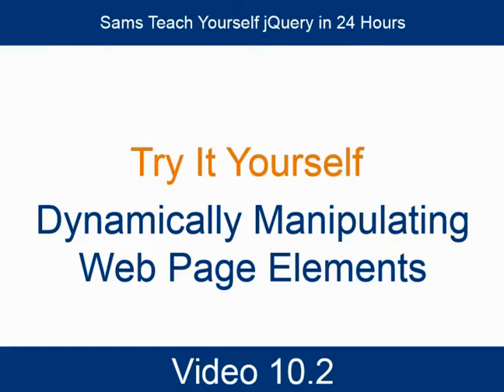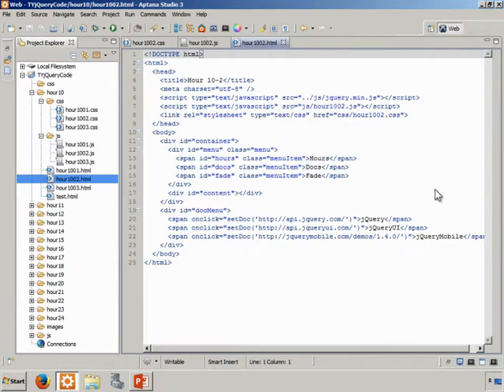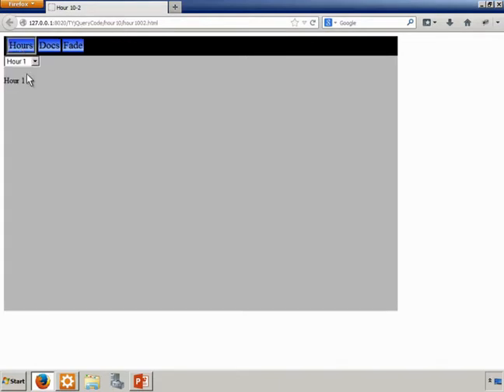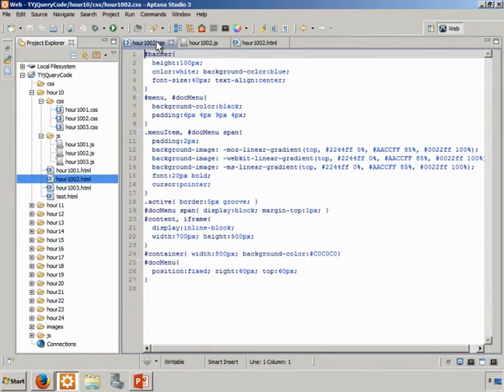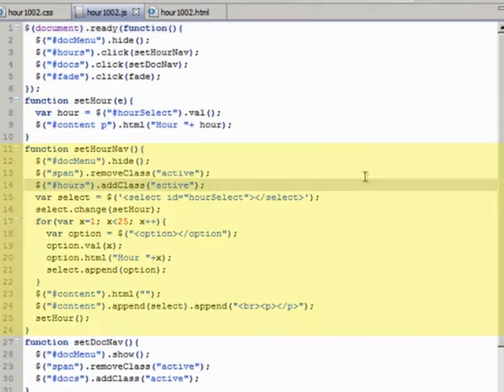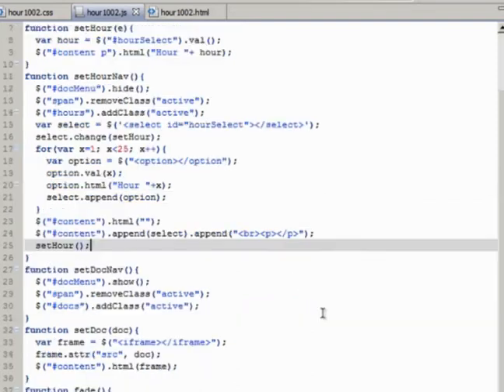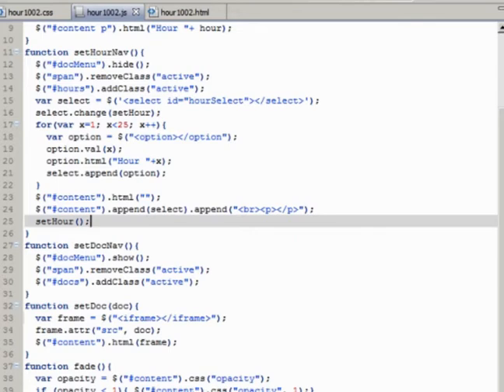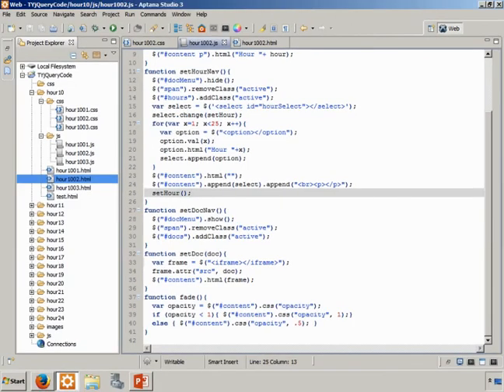00030 Dynamically Manipulate Web Page Elements